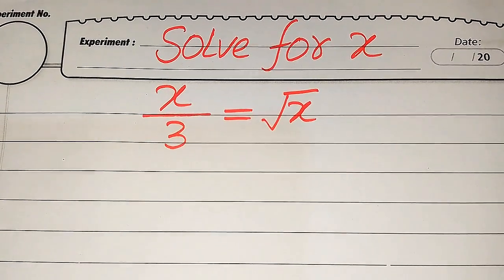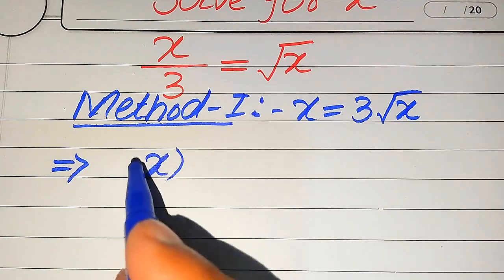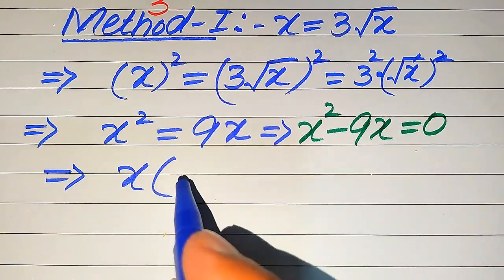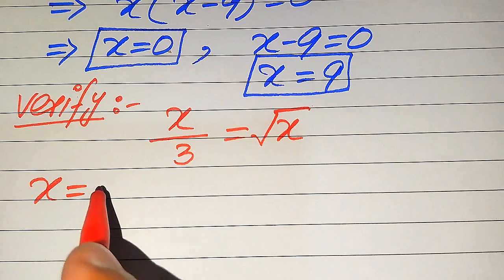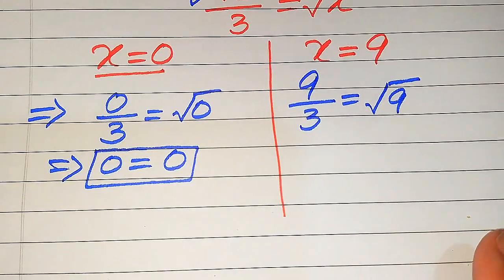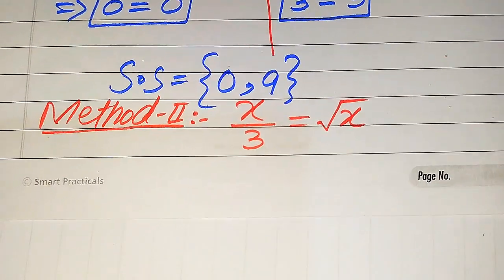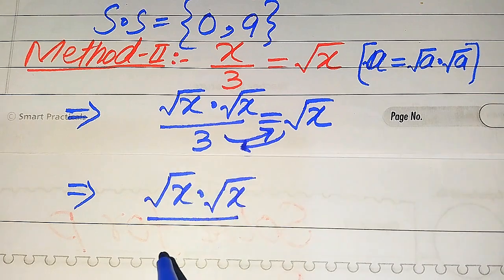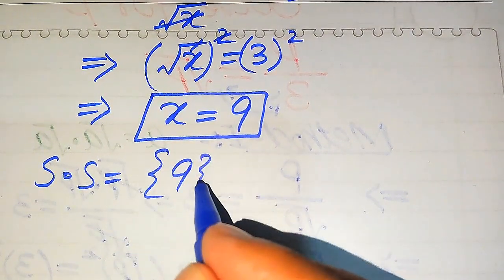Solving a 'Harvard' University entrance exam |Find x?